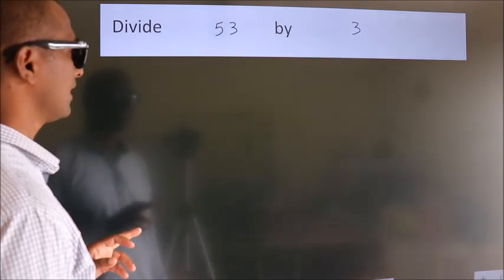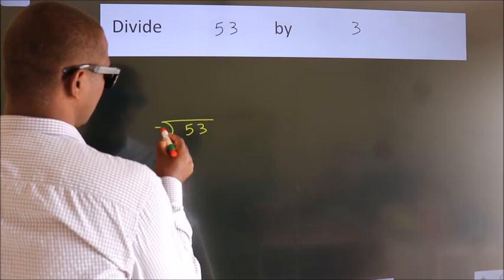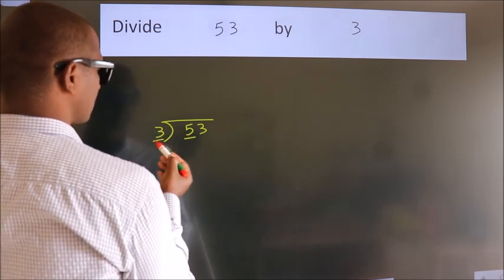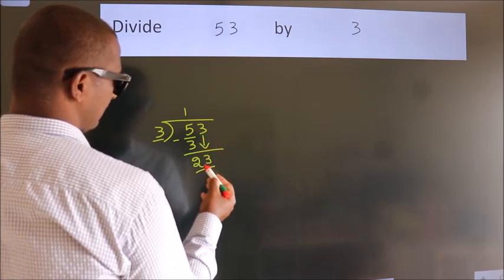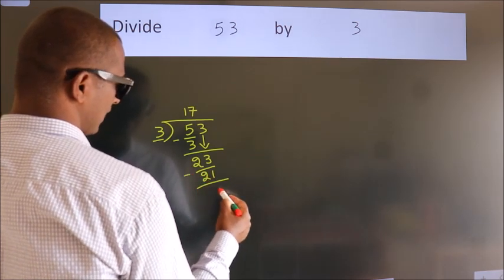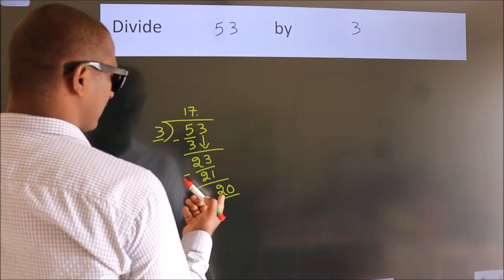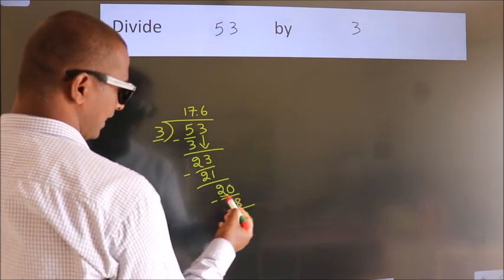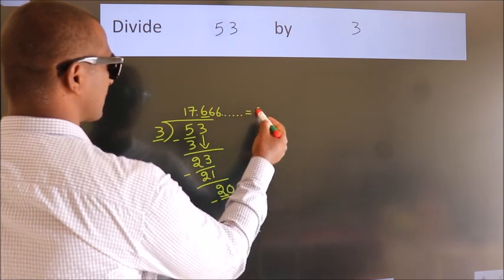Divide 53 by 3 Divide completely